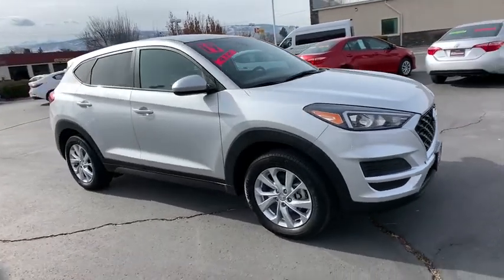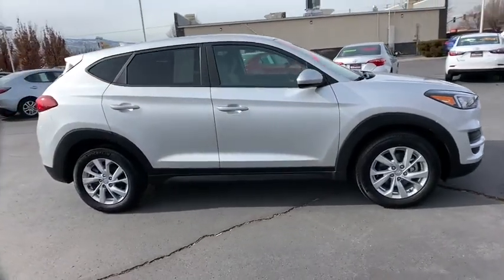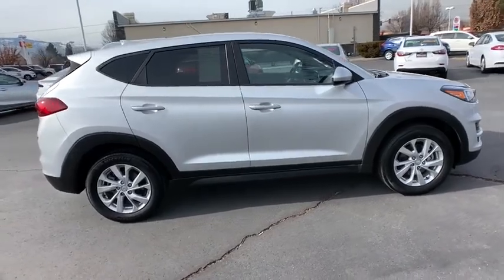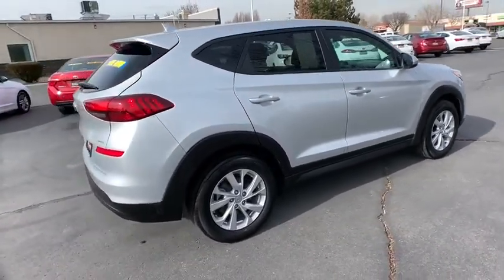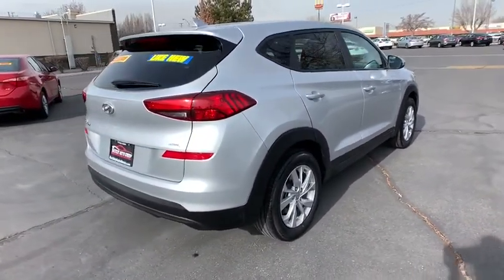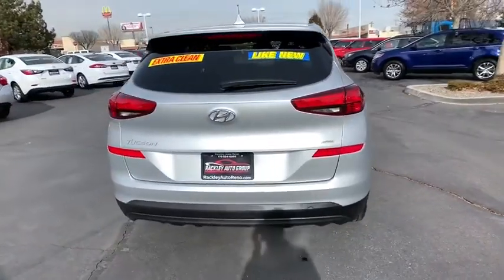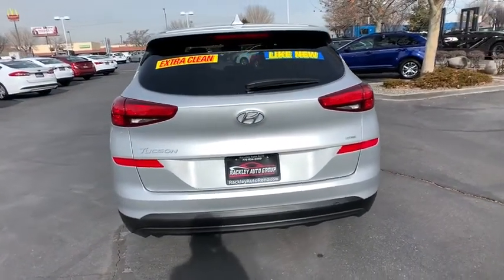2019 Hyundai Tucson Reno, Carson City, Northern Nevada, Sacramento, Elko, NV 60915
Used 2019 Hyundai Tucson available in Reno, Nevada at Rackley Auto Group Reno. Servicing the Carson City, Northern Nevada, Sacramento, Elko, NV area.

bVehicle Details/bbrThis Hyundai Tucson features a hands-free Bluetooth phone system. See whats behind you with the back up camera on this 2019 Hyundai Tucson . This small suv has a 2.0 liter 4 Cylinder Engine high output engine. When you encounter slick or muddy roads you can engage the four wheel drive on the vehicle and drive with confidence. The vehicle shines with an exquisite metallic silver exterior finish. Easily set your speed in this model with a state of the art cruise control system.  Increase or decrease velocity with the touch of a button. This unit looks aggressive with a streamlined rear spoiler.   This vehicle is equipped with a gasoline engine. The high efficiency automatic transmission shifts smoothly and allows you to relax while driving. This vehicle is built for driving comfort with a telescoping wheel. Light weight alloy wheels on this model are the perfect compliment to a stylish body.brbrbAdditional Information/bbrVehicle pricing includes all offers and incentives. All advertised prices exclude government fees taxes applicable finance charges dealer document preparation charge of $489 express code and applicable emission testing. These fees must be paid for by the purchaser. All vehicles are subject to prior sale. All information advertised to be true but not guaranteed. Any payment or APR displayed is an estimate only that is based on approved credit. It is not guaranteed that all will qualify for that payment or APR based on a number of individual circumstances. Dealer is not responsible for typographical errors. While great effort is made to ensure the accuracy of the information on this site errors do occur so please verify information with a dealer representative.
Engine: 2.0L GDI DOHC 16 Valve I4 DCVVT,Transmission: 6-Speed Automatic w/SHIFTRONIC,Axle Ratio: 3.648,GVWR: 4;740 lbs,Transmission w/Driver Selectable Mode,Electronic Transfer Case,Automatic Full-Time All-Wheel Drive,68-Amp/Hr Maintenance-Free Battery w/Run Down Protection,150 Amp Alternator,1138# Maximum Payload,SACHS Gas-Pressurized Shock Absorbers,Front And Rear Anti-Roll Bars,Electric Power-Assist Speed-Sensing Steering,16.4 Gal. Fuel Tank,Single Stainless Steel Exhaust,Permanent Locking Hubs,Strut Front Suspension w/Coil Springs,Multi-Link Rear Suspension w/Coil Springs,4-Wheel Disc Brakes w/4-Wheel ABS; Front Vented Discs; Brake Assist; Hill Descent Control; Hill Hold Control and Electric Parking Brake,Brake Actuated Limited Slip Differential,Wheels: 17 x 7.0J Alloy,Tires: 225/60R17,Steel Spare Wheel,Compact Spare Tire Mounted Inside Under Cargo,Clearcoat Paint,Body-Colored Front Bumper w/Black Rub Strip/Fascia Accent,Body-Colored Rear Bumper w/Black Rub Strip/Fascia Accent,Black Bodyside Cladding and Black Wheel Well Trim,Black Side Windows Trim and Black Front Windshield Trim,Body-Colored Door Handles,Body-Colored Power Side Mirrors w/Convex Spotter and Manual Folding,Fixed Rear Window w/Fixed Interval Wiper; Heated Wiper Park and Defroster,Deep Tinted Glass,Front Windshield;  Sun Visor Strip,Variable Intermittent Wipers w/Heated Wiper Park,Fully Galvanized Steel Panels,Lip Spoiler,Colored Grille,Liftgate Rear Cargo Access,Fully Automatic Projector Beam Halogen Headlamps w/Delay-Off,Radio: AM/FM Audio System;  7 color touchscreen; 6 speakers; USB/AUX input jacks; Bluetooth hands-free phone system; Android Auto and Apple CarPlay,Radio w/Seek-Scan; Clock; Speed Compensated Volume Control and Steering Wheel Controls,Integrated Roof Antenna,1 LCD Monitor In The Front,Front Bucket Seats;  6-way adjustable drivers seat w/height adjustment,Driver Seat,4-Way Passenger Seat;  Manual Recline and Fore/Aft Movement,60-40 Folding Bench Front Facing Manual Reclining Fold Forward Seatback Rear Seat,Manual Tilt/Telescoping Steering Column,Front Cupholder,Rear Cupholder,Remote Releases -Inc: Mechanical Fuel,Cruise Control w/Steering Wheel Controls,Manual Air Conditioning,HVAC;  Underseat Ducts,Glove Box,Driver Foot Rest,Interior Trim;  Metal-Look Interior Accents,Full Cloth Headliner,Urethane Gear Shift Knob,Day-Night Rearview Mirror,Driver And Passenger Visor Vanity Mirrors w/Driver And Passenger Auxiliary Mirror,Full Floor Console w/Covered Storage; Mini Overhead Console w/Storage and 3 12V DC Power Outlets,Front Map Lights,Fade-To-Off Interior Lighting,Full Carpet Floor Covering,Carpet Floor Trim,Cargo Area Concealed Storage,Cargo Space Lights,Driver / Passenger And Rear Door Bins,Delayed Accessory Power,Outside Temp Gauge,Analog Display,Manual w/Tilt Front Head Restraints and Manual Adjustable